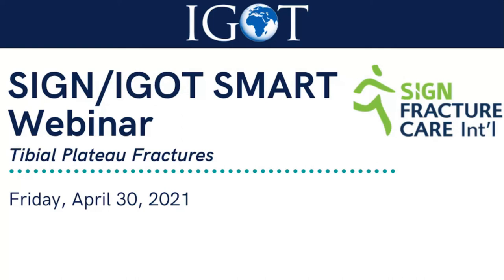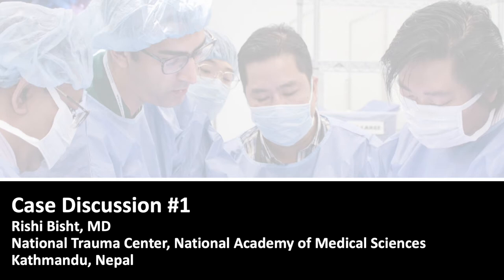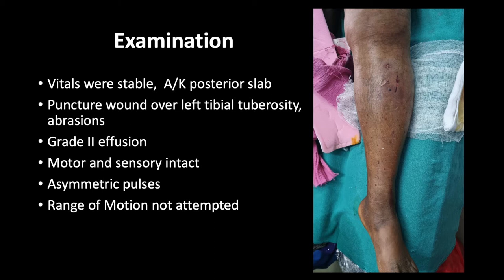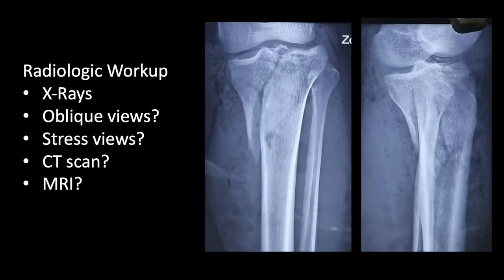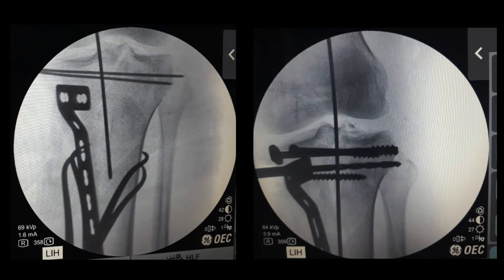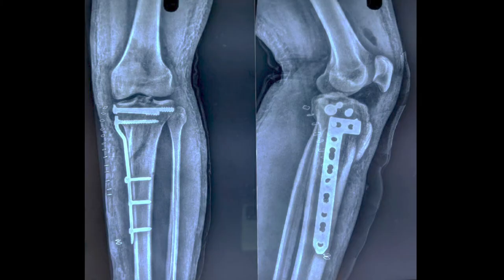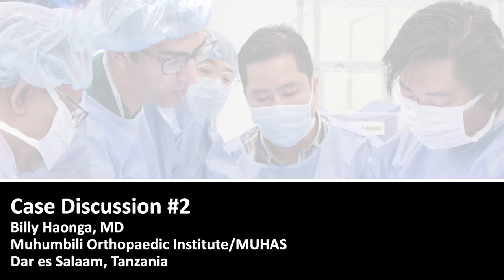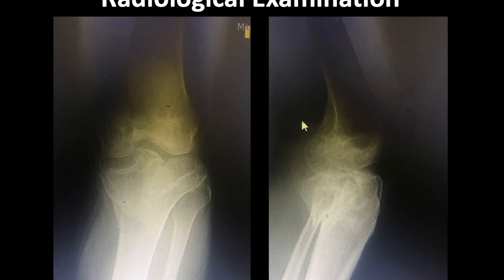SIGN/IGOT Tibial Plateau Webinar (4/30/21)